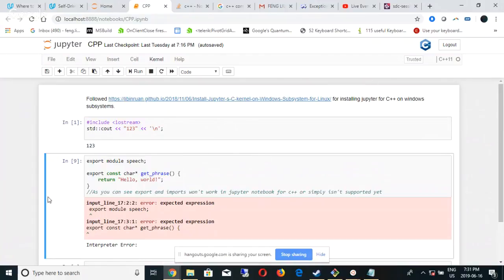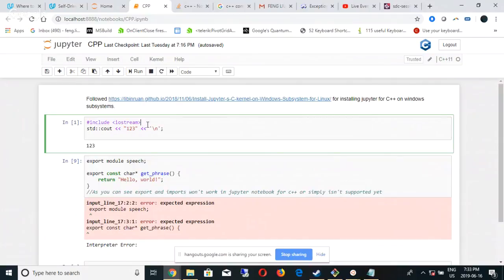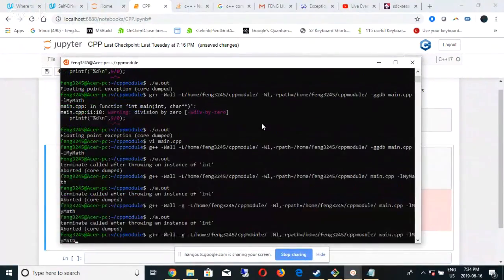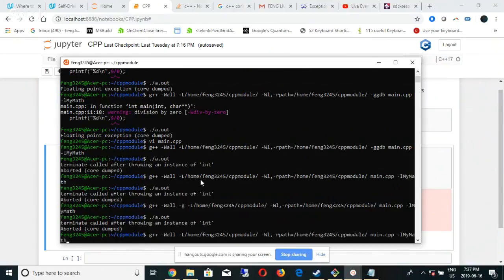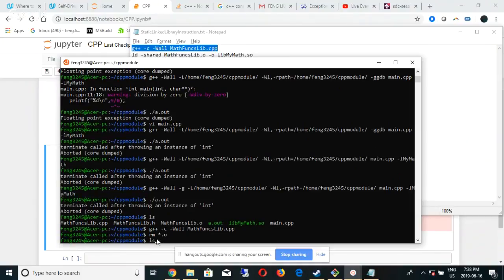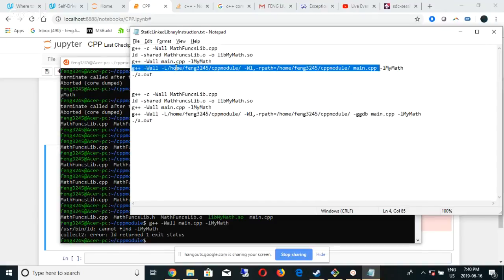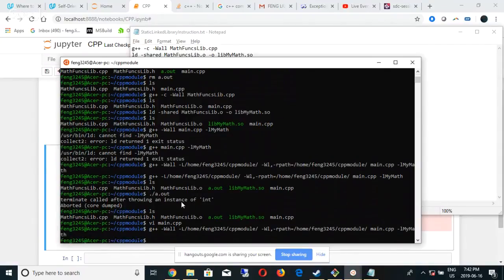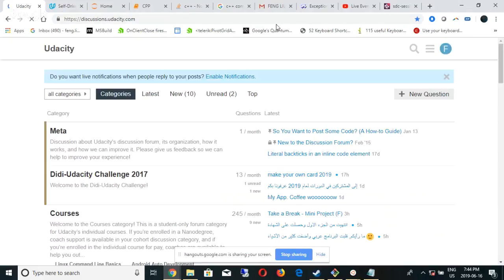SDC term1 webinar 12 - 13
C++ and project hint and suggestions